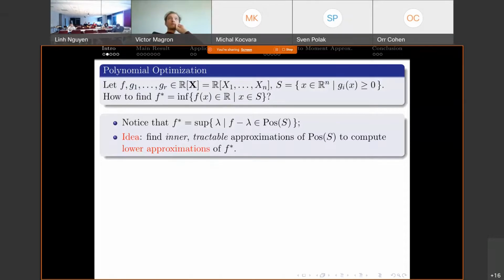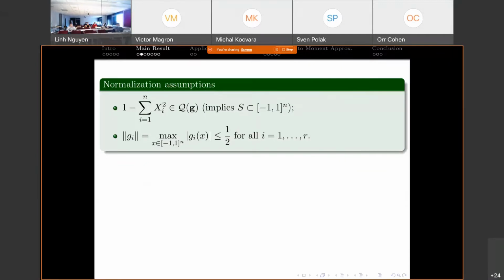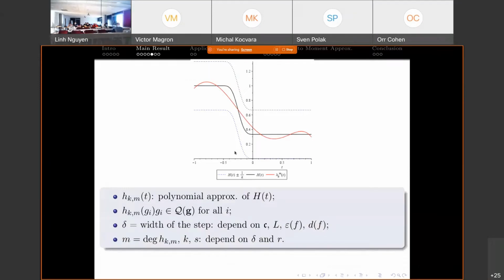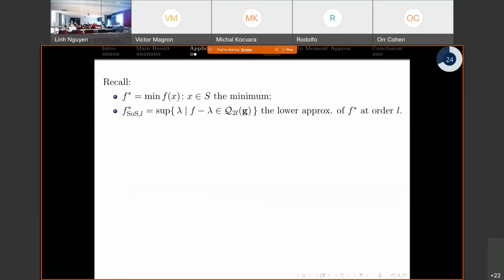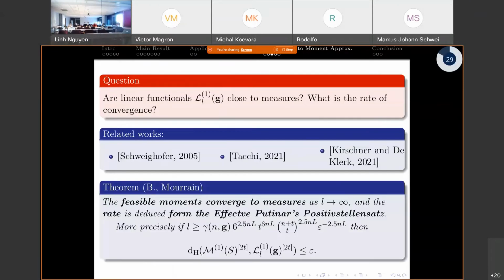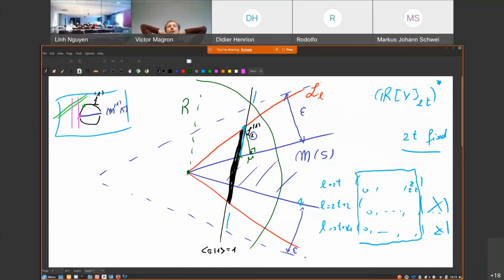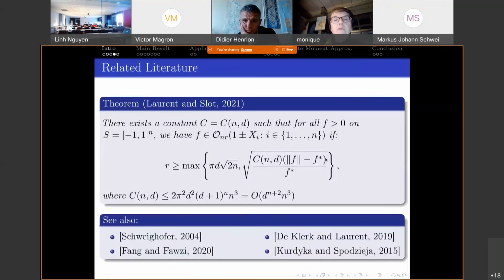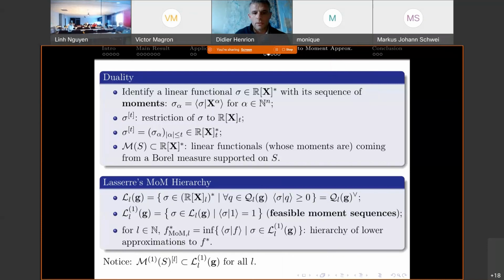Talk by ESR9 - Lorenzo Baldi (Inria)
Talk " On Moment Approximation and the Effective Putinar’s Positivstellensatz" by ESR9 - Lorenzo Baldi (Inria) - POEMA Industrial Workshop